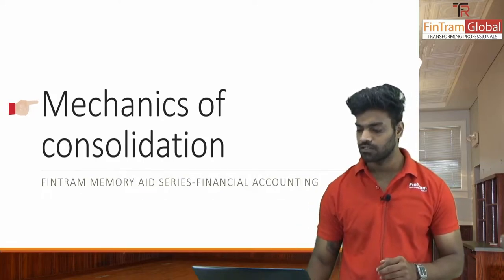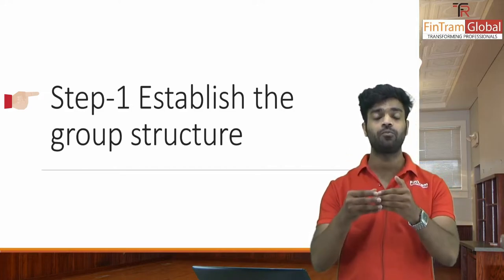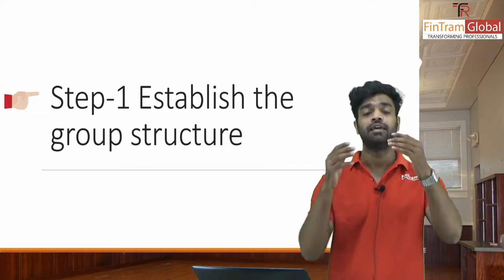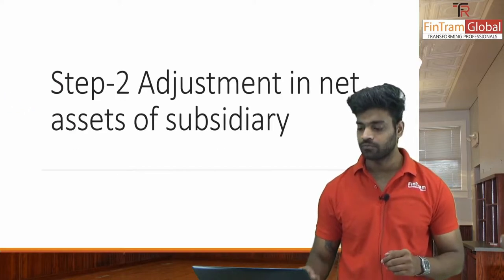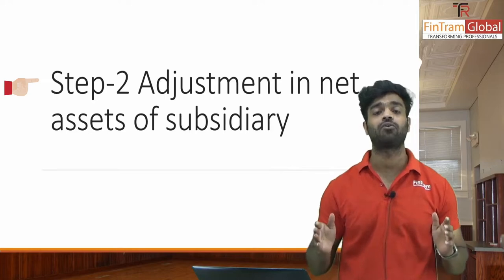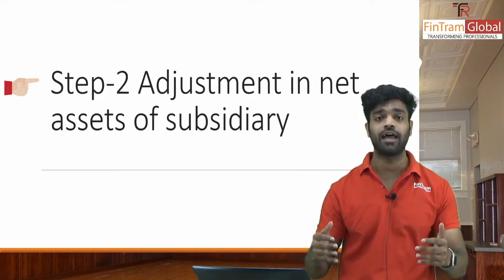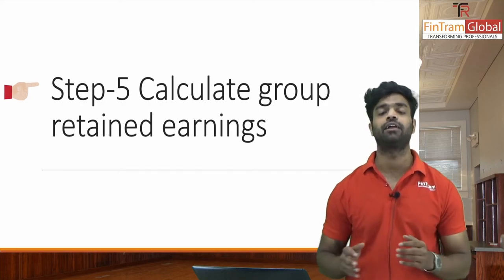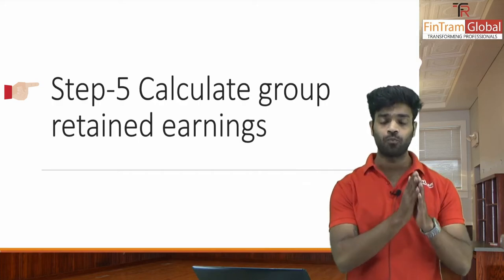ACCA Financial Accounting Exam Tips | ACCA FA Exam Techniques | ACCA F3 Tips & Tricks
ACCA Financial Accounting Exam Tips | ACCA FA Exam Techniques | ACCA FA Exam | ACCA F3 Tips & Tricks | ACCA FA Exam Structure |  ACCA FA Exam Questions

ACCA Financial Accounting (FA) Exam Tips and Tricks by Prof. Harsh Jain.

1. ACCA FA - Full Course

2. ACCA FA - Revision Boot Camp